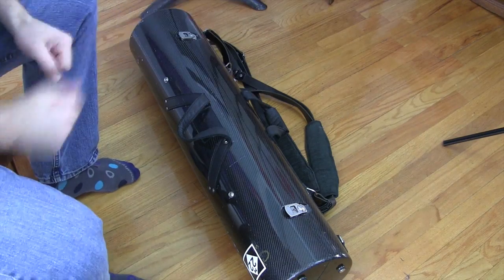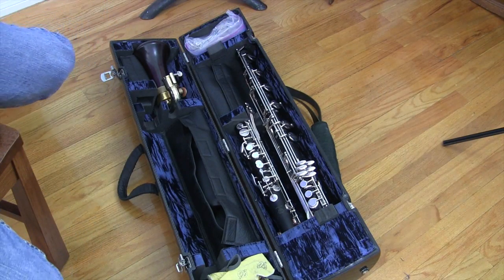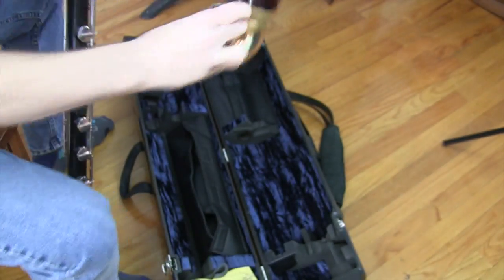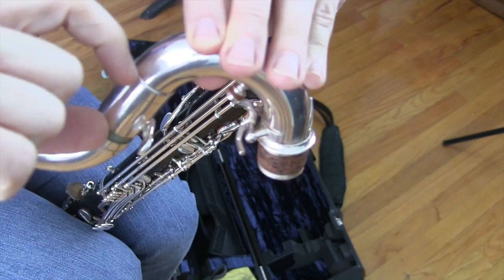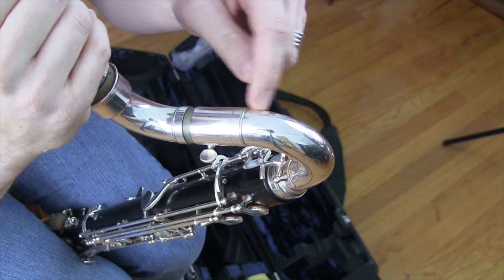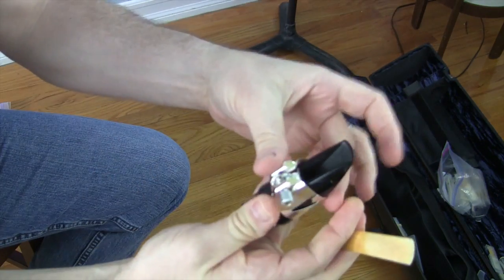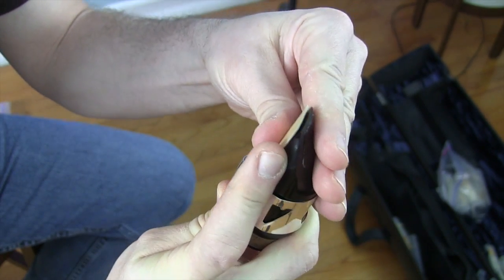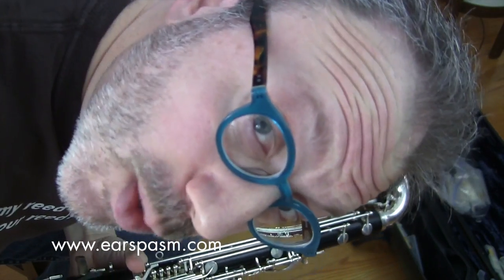The Basics: How to put a Bass Clarinet together, reeds and all.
I've been asked to make this video. It's for the young'uns out there who are just starting off with the bass clarinet. Oddly timed, since it's April and if you haven't figured it out by now (assuming you got your horn in September) you're in bad shape...but whatever. Here you go guys! Love, Mike